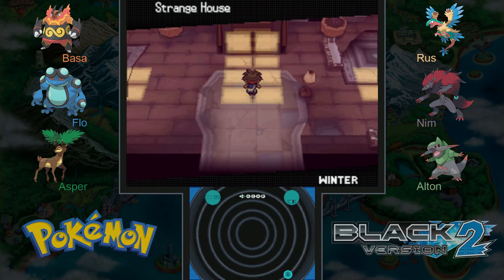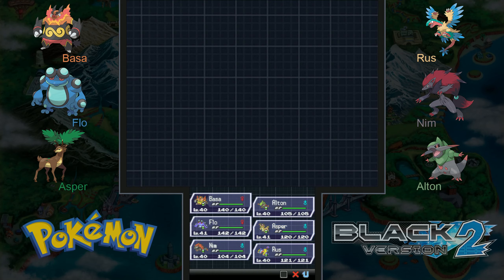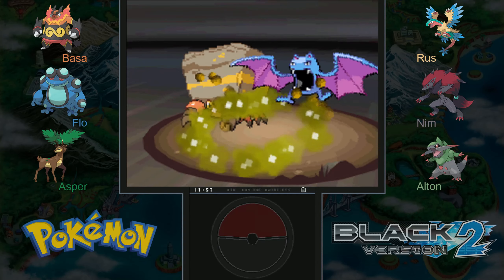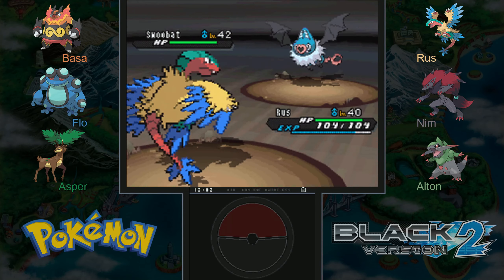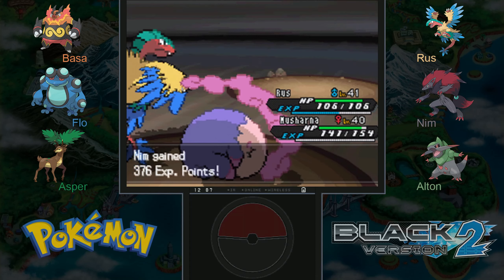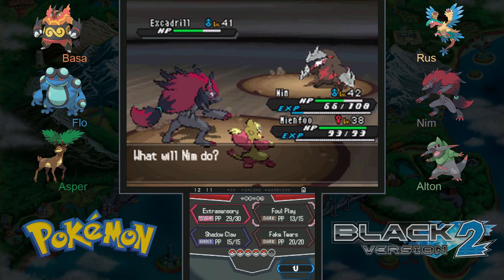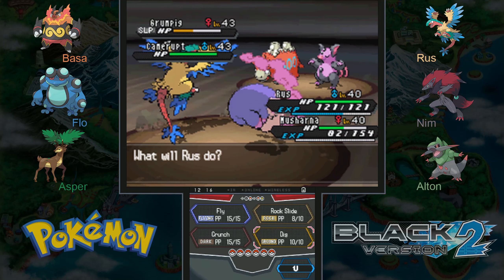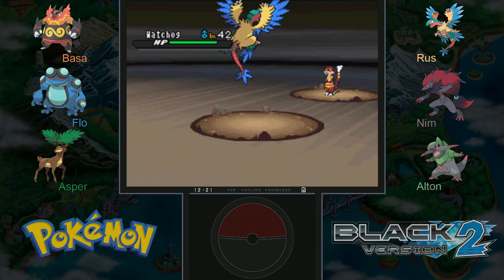Let's Play Pokemon Black 2 in Challenge Mode! Episode 24: Reversal Mountain!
Welcome to my narrated playthrough of Pokemon Black 2 in Challenge Mode!  That you for coming along on this journey with me - I hope you enjoy the video!

If you enjoyed this video, be sure to check out the other Pokemon Let's Plays on my channel!